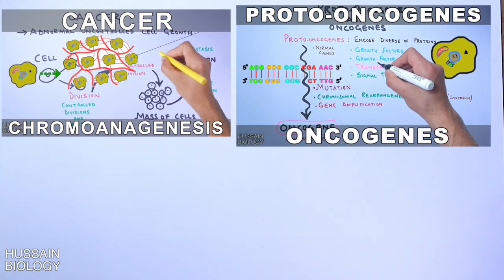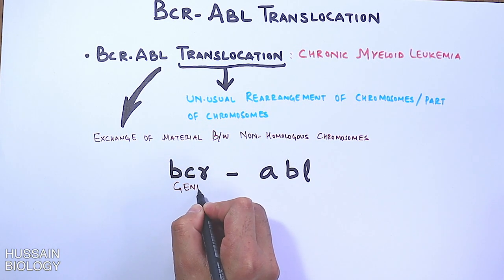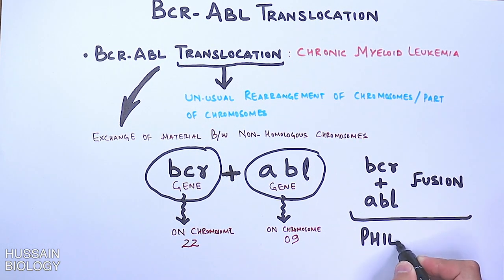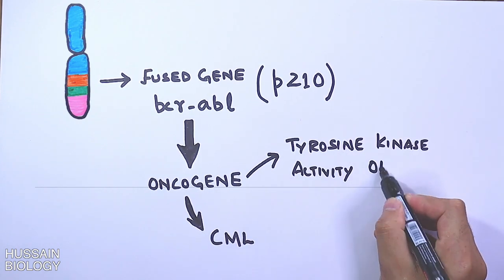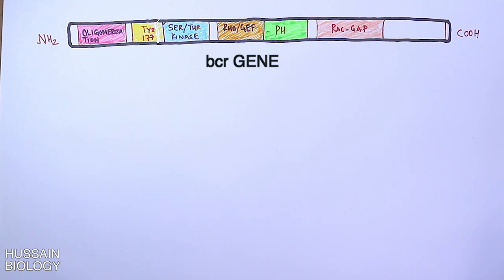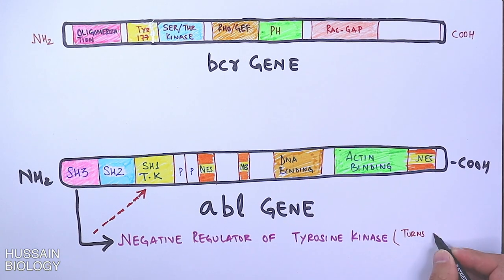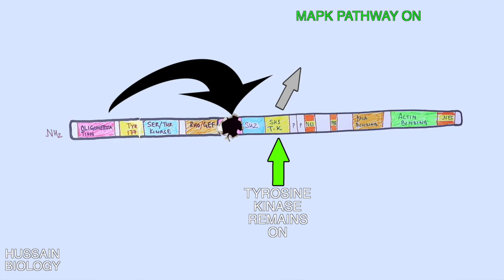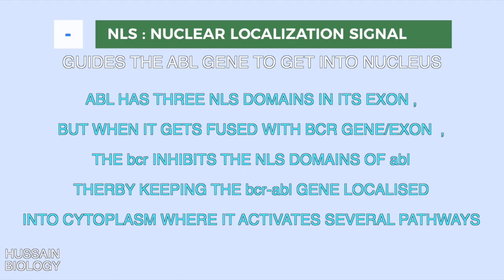bcr-abl Translocation Mechanism | Philadelphia Chromosome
The Philadelphia chromosome or Philadelphia translocation (Ph) is a specific genetic abnormality in chromosome 22 of leukemia cancer cells (particularly chronic myeloid leukemia (CML) cells). This chromosome is defective and unusually short because of reciprocal translocation, t(9;22)(q34;q11), of genetic material between chromosome 9 and chromosome 22, and contains a fusion gene called BCR-ABL1. This gene is the ABL1 gene of chromosome 9 juxtaposed onto the breakpoint cluster region BCR gene of chromosome 22, coding for a hybrid protein: a tyrosine kinase signalling protein that is "always on", causing the cell to divide uncontrollably by interrupting the stability of the genome and impairing various signaling pathways governing the cell cycle.

The chromosomal defect in the Philadelphia chromosome is a reciprocal translocation, in which parts of two chromosomes, 9 and 22, swap places. The result is that a fusion gene is created by juxtaposing the ABL1 gene on chromosome 9 (region q34) to a part of the BCR (breakpoint cluster region) gene on chromosome 22 (region q11). This is a reciprocal translocation, creating an elongated chromosome 9 (termed a derivative chromosome, or der 9), and a truncated chromosome 22 (the Philadelphia chromosome, 22q-).In agreement with the International System for Human Cytogenetic Nomenclature (ISCN), this chromosomal translocation is designated as t(9;22)(q34;q11). The symbol ABL1 is derived from Abelson, the name of a leukemia virus which carries a similar protein. The symbol BCR is derived from breakpoint cluster region, a gene which encodes a protein that acts as a guanine nucleotide exchange factor for Rho GTPase proteins .
Translocation results in an oncogenic BCR-ABL1 gene fusion that can be found on the shorter derivative chromosome 22. This gene encodes for a BCR-ABL1 fusion protein. Depending on the precise location of fusion, the molecular weight of this protein can range from 185 to 210 kDa. Consequently, the hybrid BCR-ABL1 fusion protein is referred to as p210 or p185.